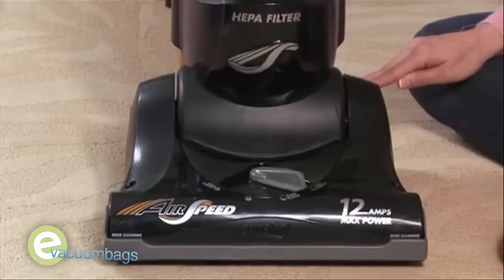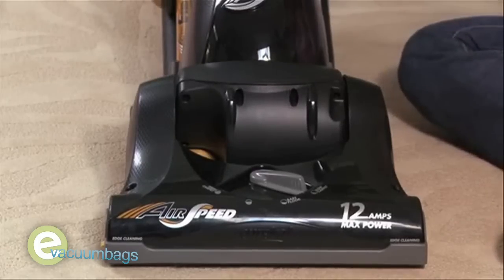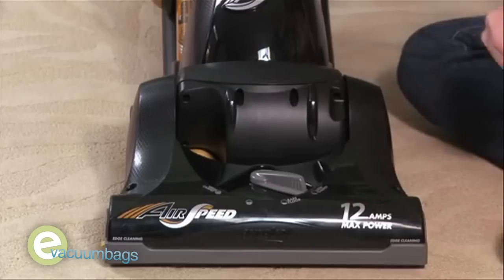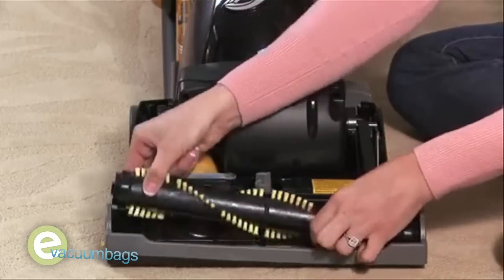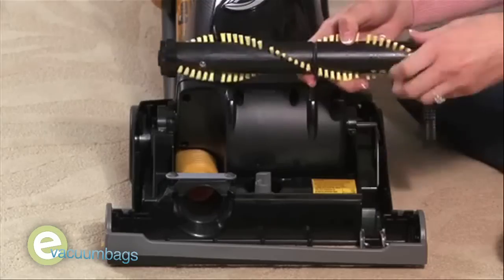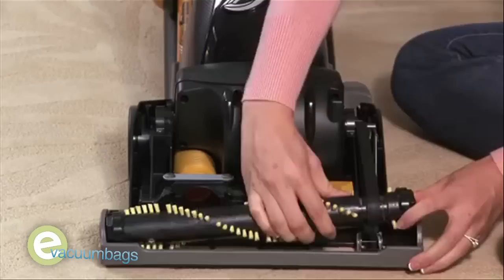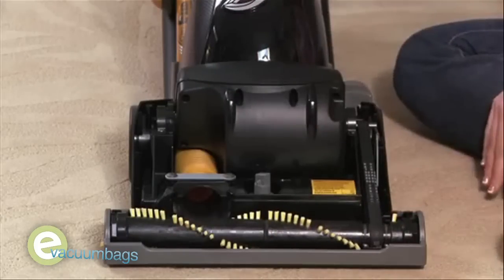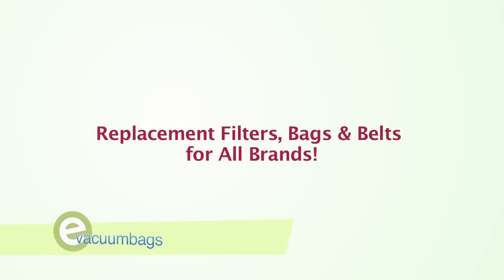Changing the U belt on your Eureka vacuum cleaner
This video offers a quick description of how to replace a U belt or EXT-U belt on your Eureka vacuum cleaner. Maintaining your vacuum belt is crucial to extending the life of your vacuum and efficiently removing dirt and debris from your floors. The belt is responsible for turning the brushbar in your vacuum and can become stretched or even break over time. Regularly check your belt to ensure it is functioning properly. If the vacuum cleaner ever emits a burning smell, this is a sign that your belt has broken and needs to be replaced.

This video was produced by the Eureka Corporation. eVacuumBags is an authorized retailer of Eureka vacuum belts and is sharing this video to educate our consumers on how to change the vacuum belt on their Eureka vacuum. All rights to this video are owned by Eureka.